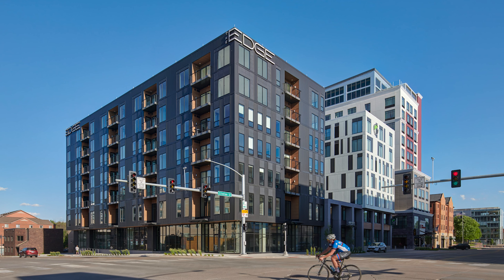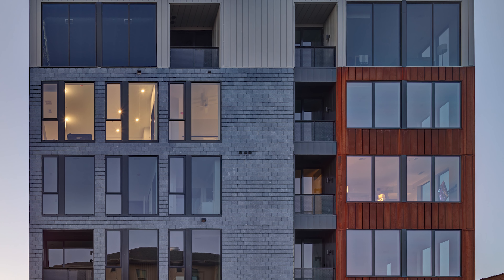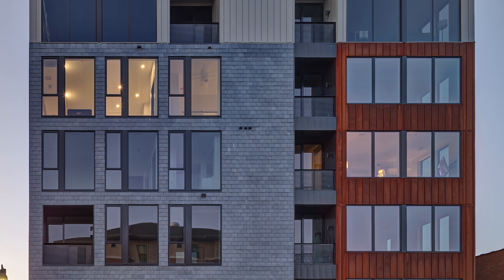Tips for Planning a Multifamily or Mixed Use Development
Multifamily and mixed-use developments are one of the fastest-growing sectors in the building industry.
In 2022, multifamily housing accounted for 34% of all new residential construction—the highest annual total since the 1980s.
In this video, we’ll share some of our experiences and discuss a few baseline tips for planning a multifamily or mixed-use development.